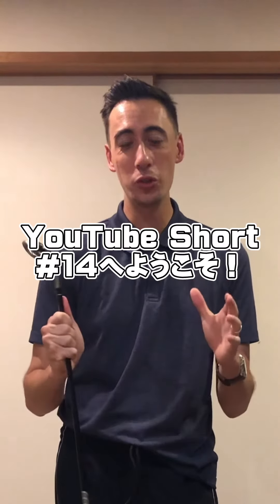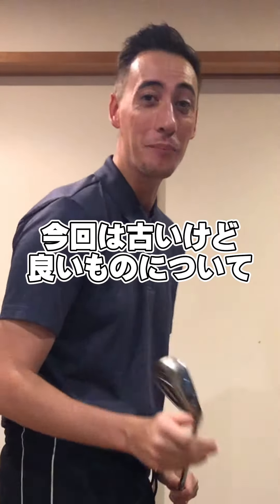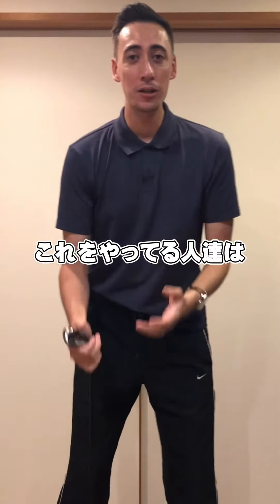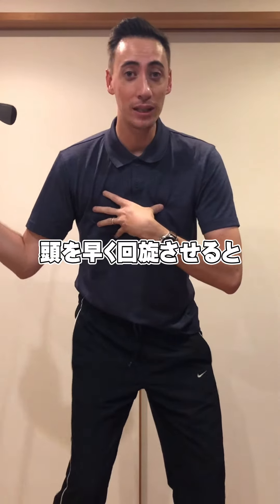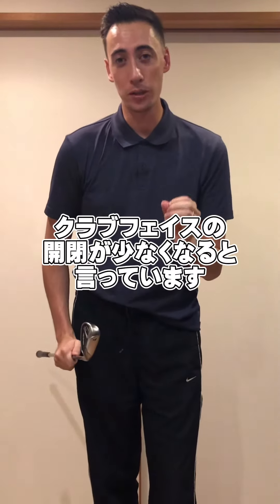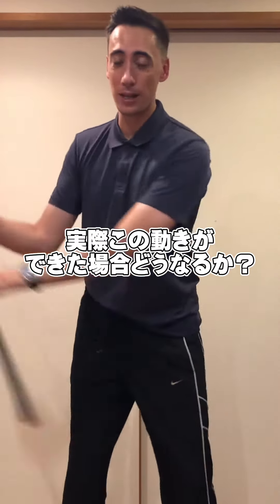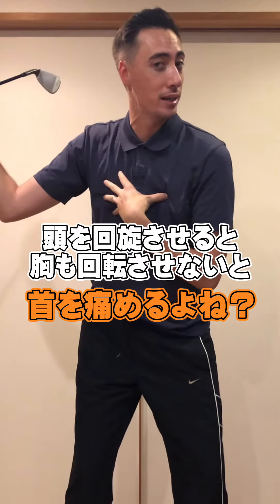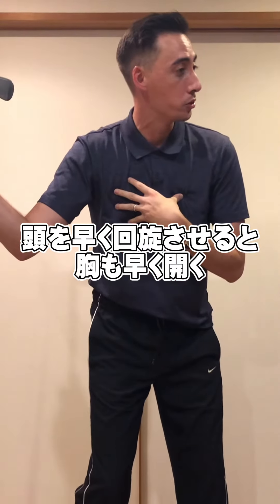なんでボール見ないの？ 14